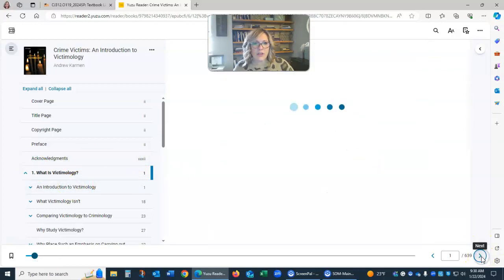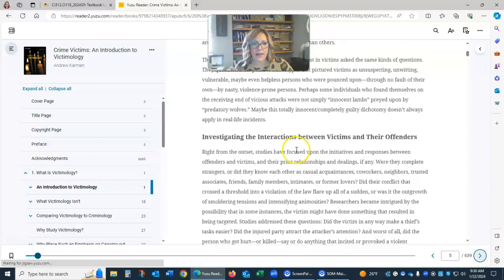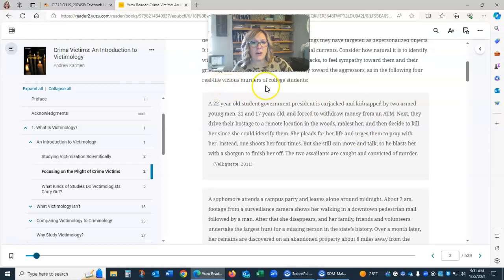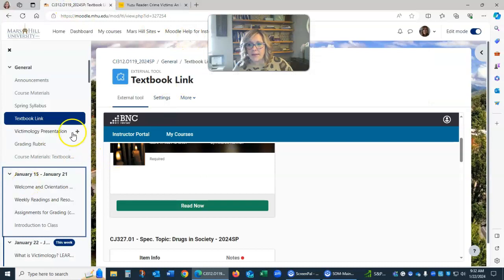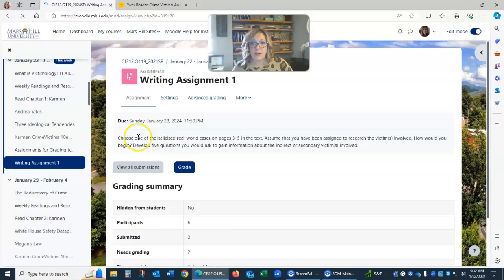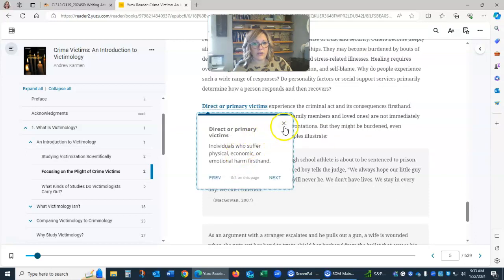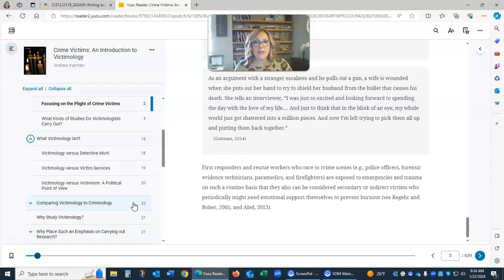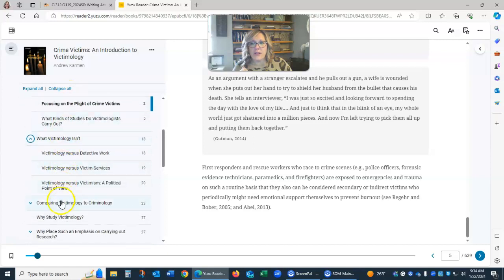Victimology Sp 24 Week 2